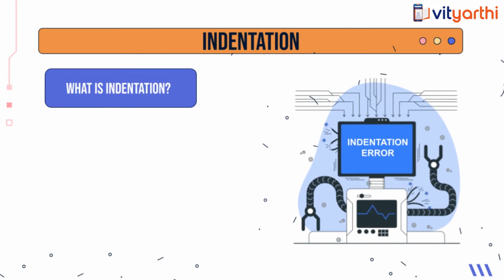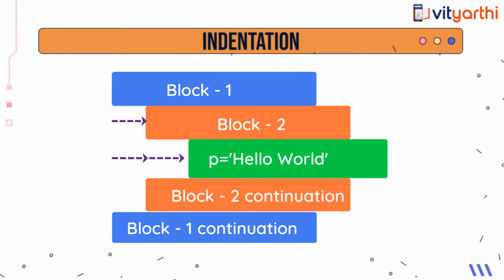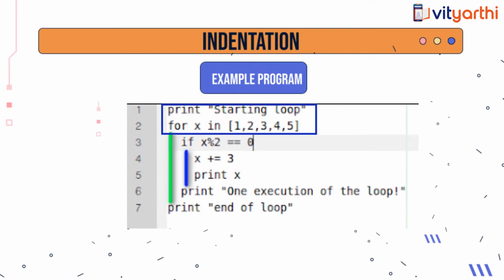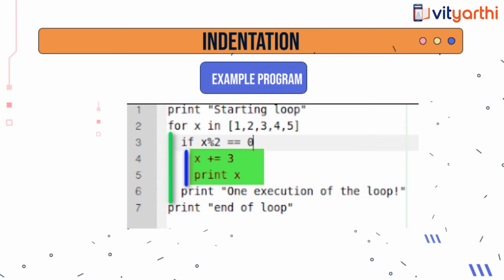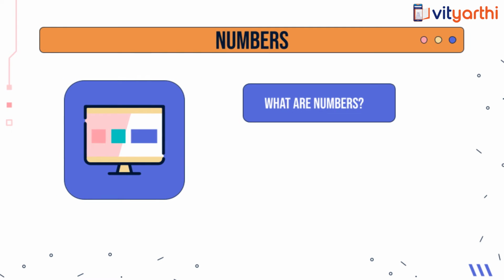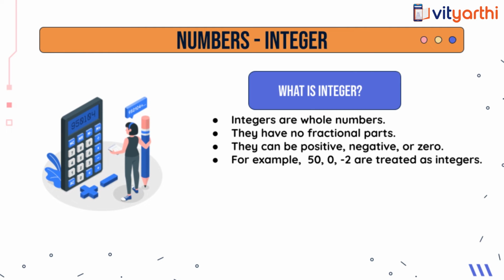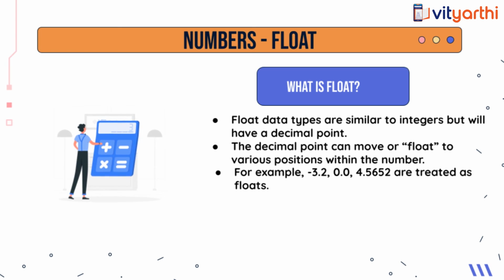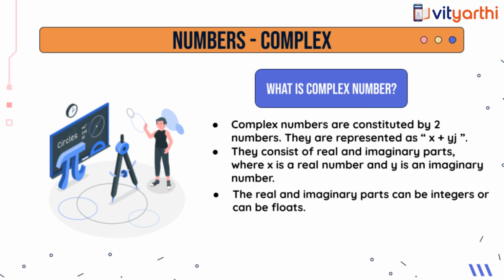Indentation and Data Types - Python Essentials - Vityarthi.com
Begin your journey of Joyful Learning. Personalized Learning with interactive study materials, guided projects, continuous assessment and more.

Start Learning Python Essentials Now.